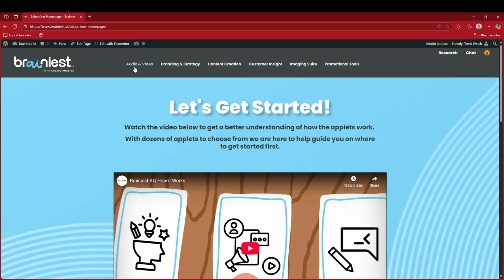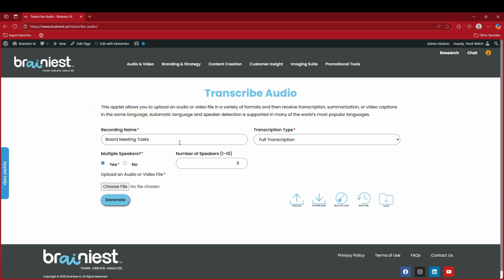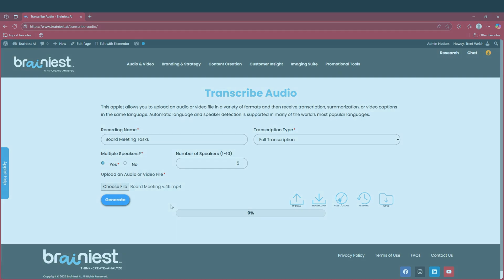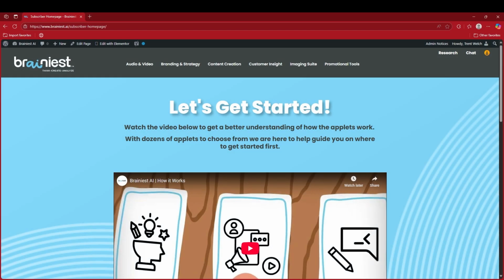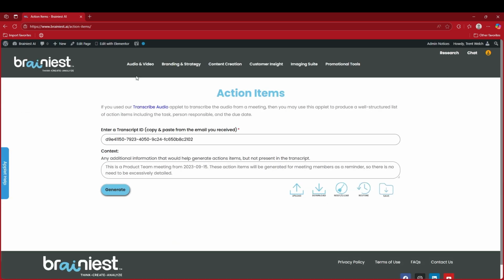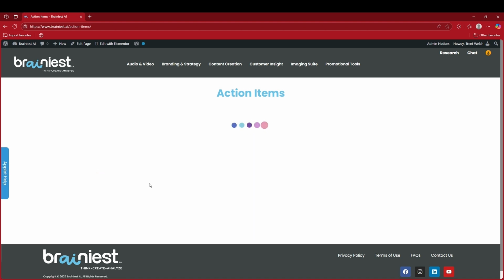Master Online Meetings with Our Transcribe & Action Tool: Marcus's Journey Episode 1